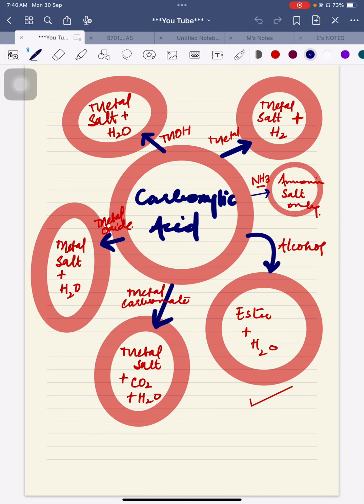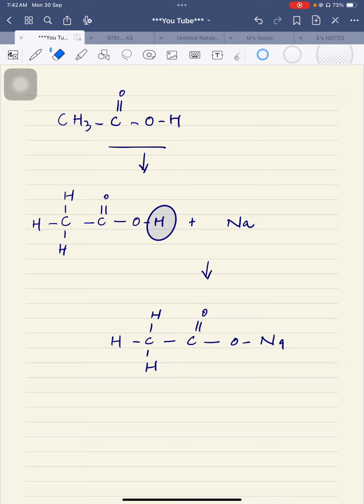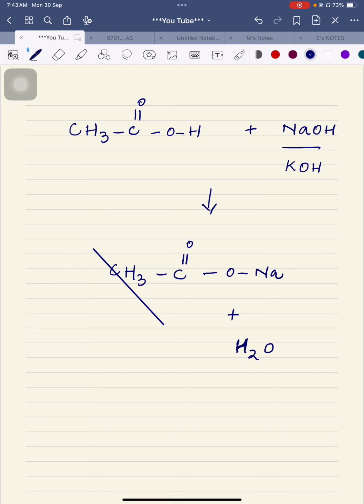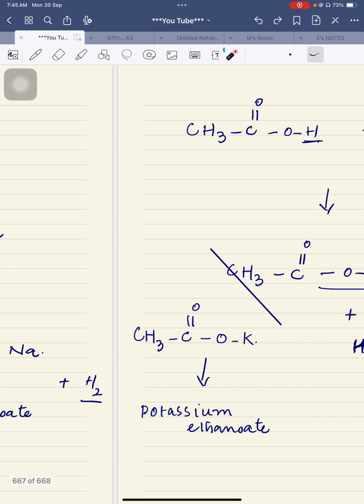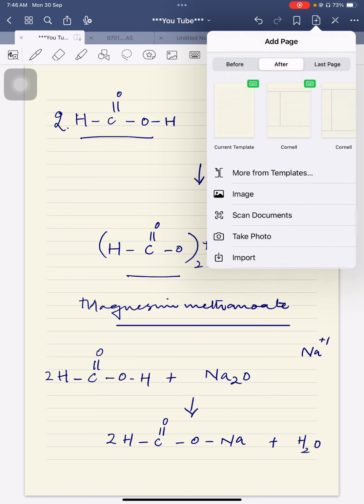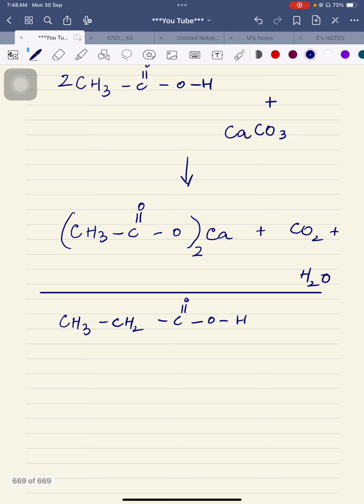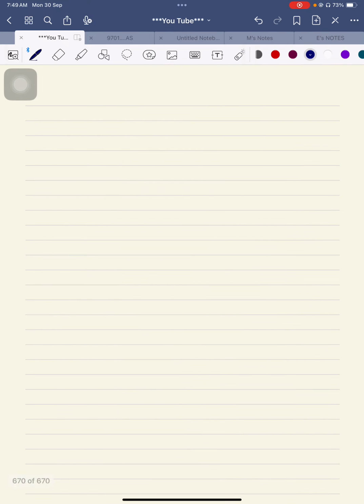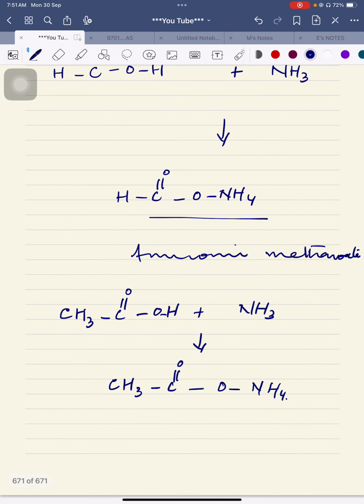O-level and IGCSE. Chapter 10: Organic Chemistry (Lecture 19)